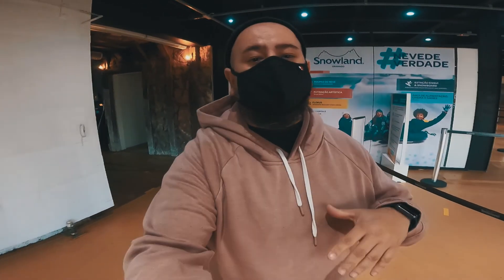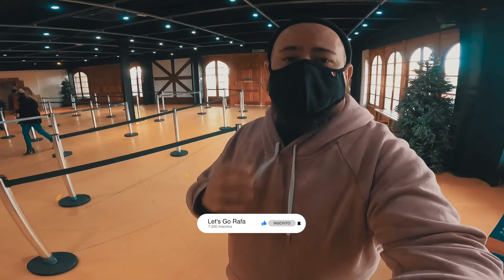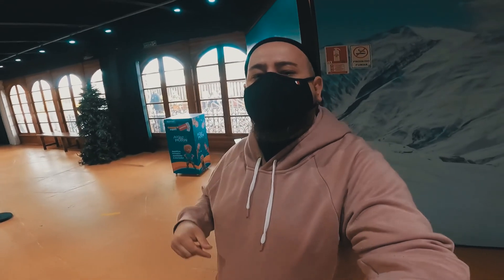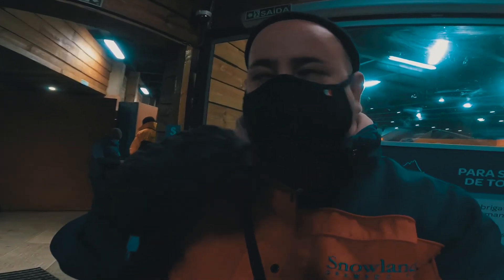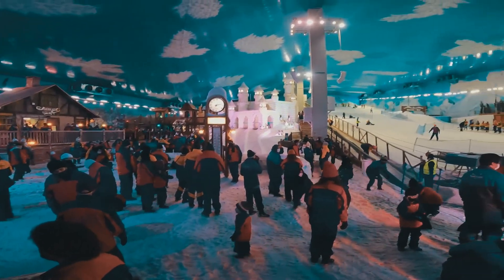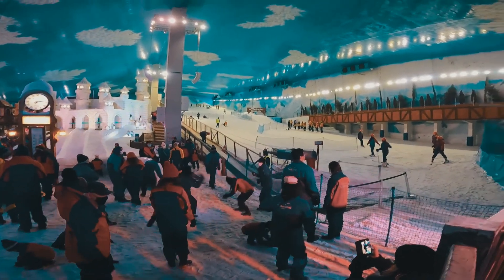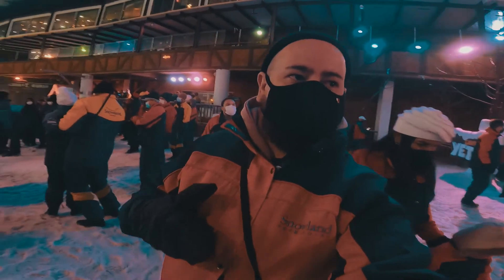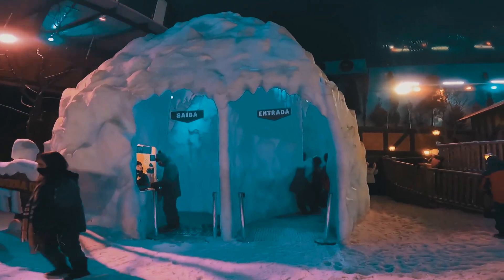SNOWLAND GRAMADO - NÃO VÁ ANTES DE DE VER ESTE VÍDEO! - T7E7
A Snowland é uma das principais atrações Gramado. O primeiro parque de neve indoor da América Latina com temperaturas de - 5 graus!

O parque tem acesso pago e dentro dele estão disponíveis várias atividades, algumas delas com valor já incluído no tíquete inicial como o acesso a montanha de neve e outras pagas à parte.

Na Snowland você vai encontrar uma pista de patinação no gelo, simulador 3D e uma área conhecida como "Montanha de Neve", onde fica, de fato, uma montanha com neve artificial e onde se pode praticar esqui, snowboard fazer descidas com boias, passear nas motos de neve ou simplesmente curtir a sensação de "estar na neve". Para quem nunca praticou esportes na neve, também é possível fazer aulas com instrutores que explicam os movimentos básicos dos esportes — tanto o equipamento quanto as aulas são pagos separadamente.

A montanha de neve, que tem 15 metros de altura, é a área mais gelada do parque e como é preciso manter uma temperatura baixa para que a neve não derreta, o ambiente dessa área do parque costuma ter temperaturas próximas de zero ou até negativas. Por isso, a entrada do parque também inclui o uso de roupas propícias para o frio: macacão, luvas, botas de neve e capacetes. Ainda que o parque ofereça a roupa, recomendamos já ir agasalhado ao lugar.

O Snowland é uma atração muito diferente, ideal tanto para adultos quanto para crianças e oferece uma oportunidade incrível de ver neve dentro do Brasil! É um espaço muito bem estruturado, com lojas e até lanchonetes, onde você pode passar 4, 5h sem se cansar. A crítica de muitas pessoas é com relação ao preço da atração, porque além de se pagar para entrar, algumas outras atividades custam ainda mais.

Dica: Procure chegar cedo, logo no horário em que o parque abre; isso porque, em períodos de muito turismo, a entrada no Snowland fica um pouco conturbada.

Rod. RS-235, 9009, Gramado - RS - CEP: 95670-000
Horário: Seg–Qui, Dom: 10:00–18:00 e Sex–Sáb: 10:00–22:00

GO!